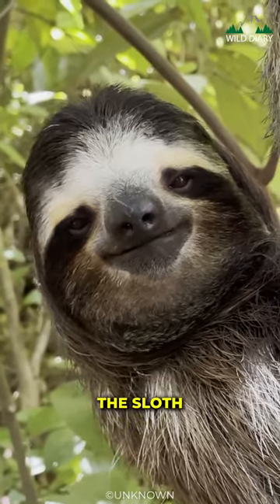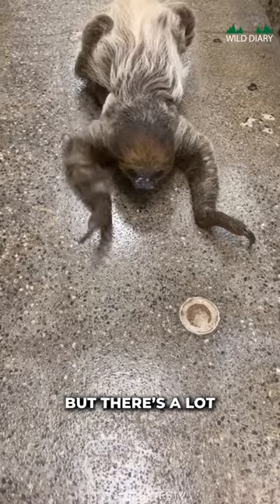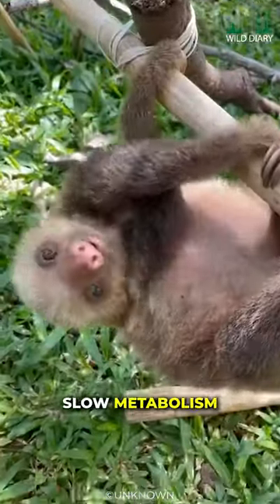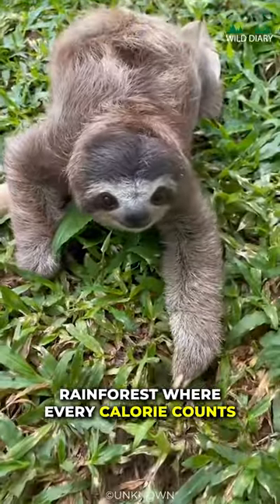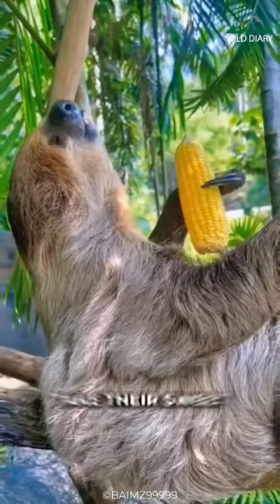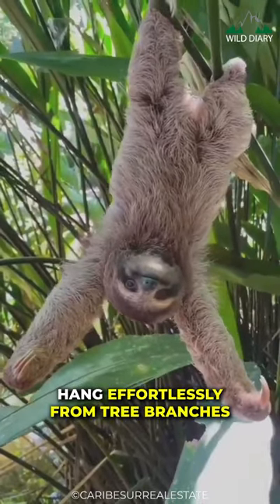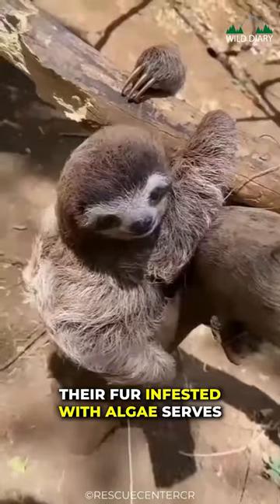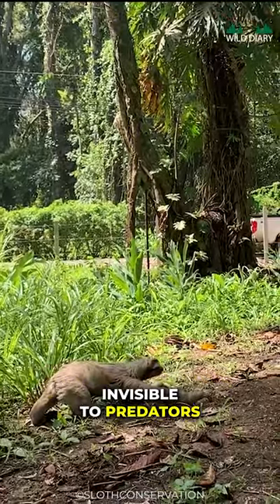Why Sloths Are So Slow?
Why sloths are slow moving animal?